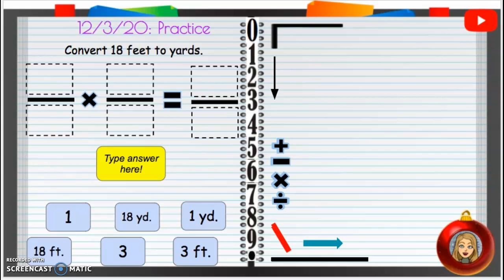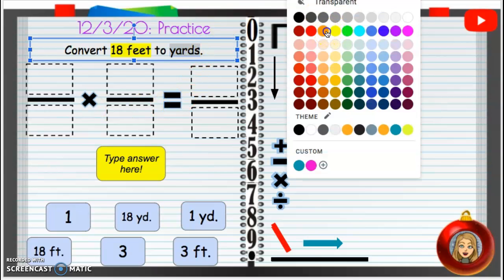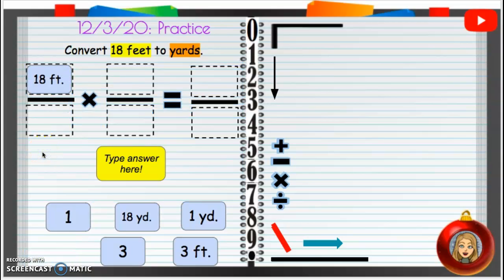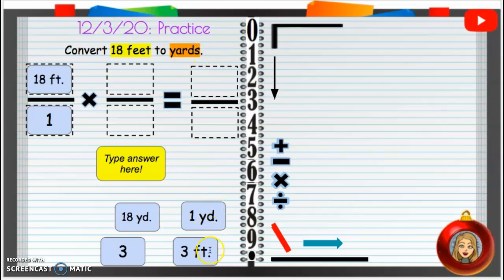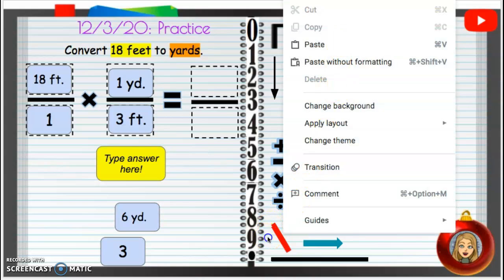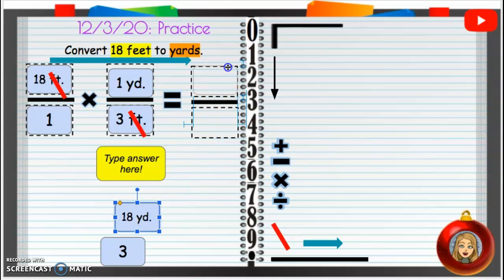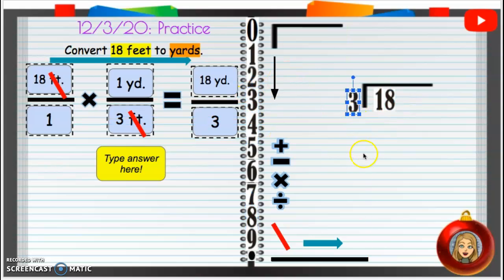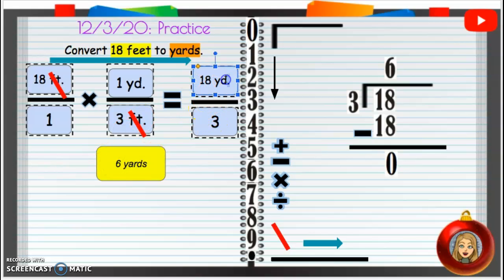12/3/20 Practice - Schnaterbeck